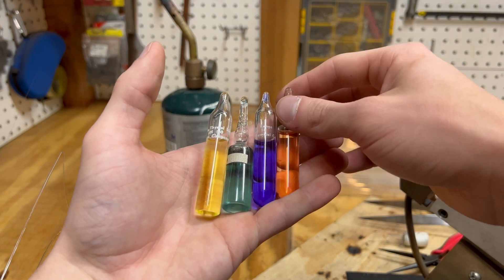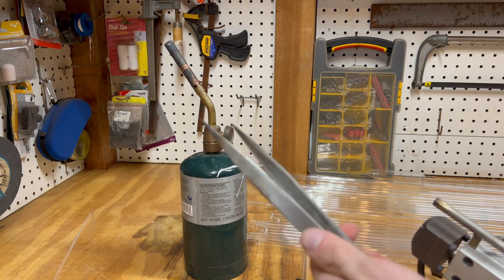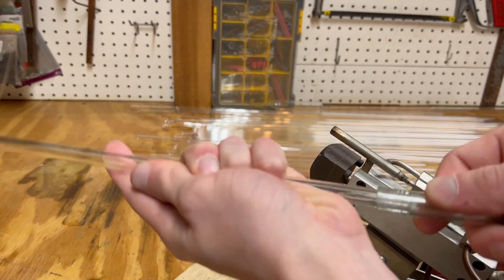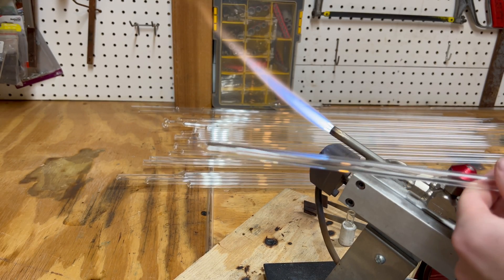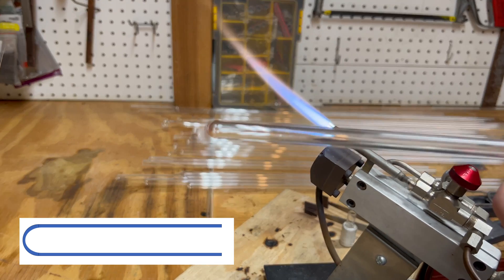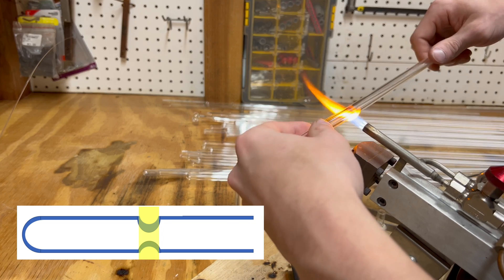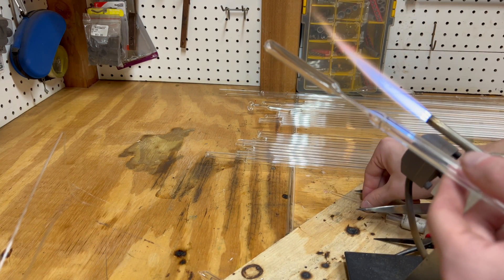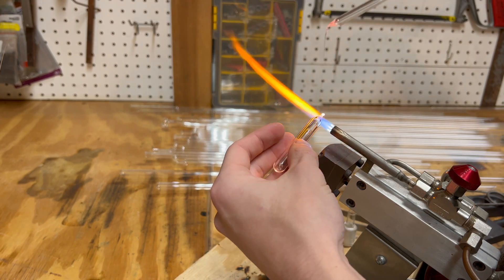Scientific Glass Blowing Ep:4 How to make an ampoule from scratch or from test tube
In today's video, we will be taking a look at making and sealing glass ampoules. If you are going to do chemistry, learning how to make an ampoule is something you need to know. Even if you only know one glass working technique, this is the one to know. Ampoules are the only way to store volatile chemicals long-term. Chemicals like bromine are notorious for their ability to leak out of any bottle, no matter how good the seal is. Other chemicals are reactive to the air, which leak into a bottle over time. If alkali metals are wanted to be stored, mineral oil will work. Even under oil, an oxidized surface will form, but storing it in an argon-filled ampule, the beautiful sheen of the metal can be preserved. An ampule can not only last years but centuries.